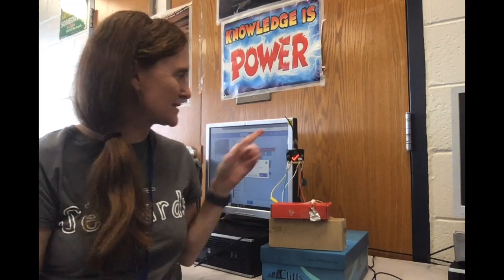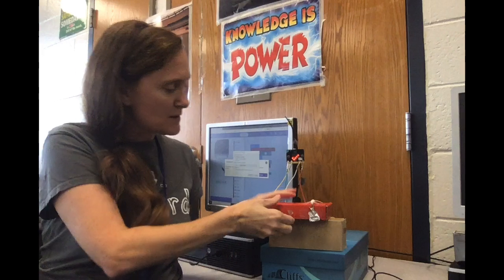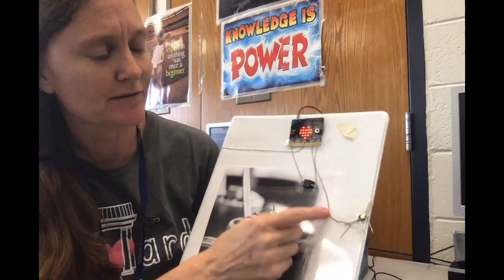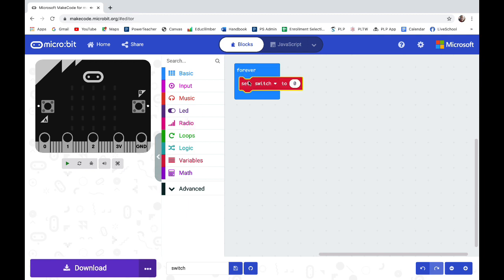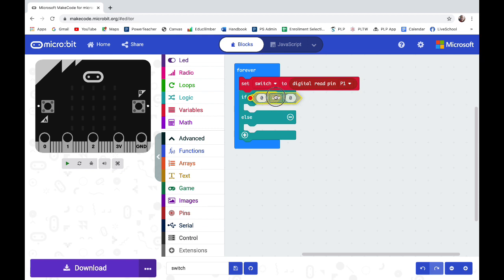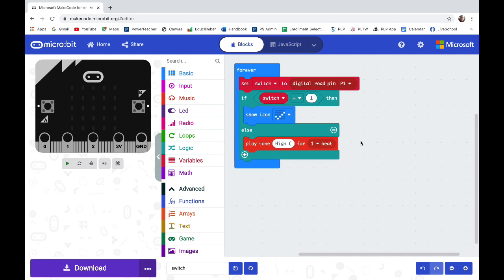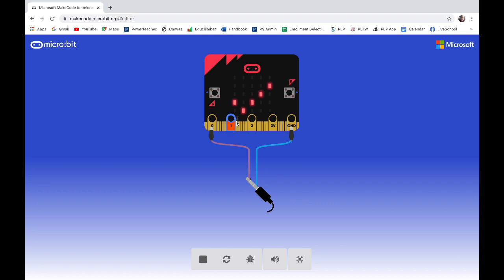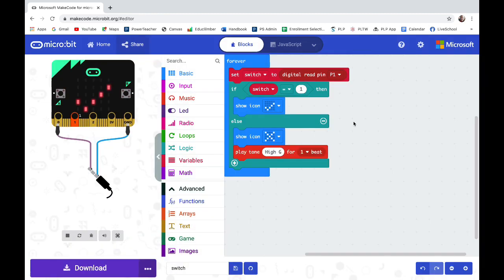Switch Alarm and Code - Updated Version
Make an alarm system using a micro:bit, aluminum foil, speaker, and alligator clips!